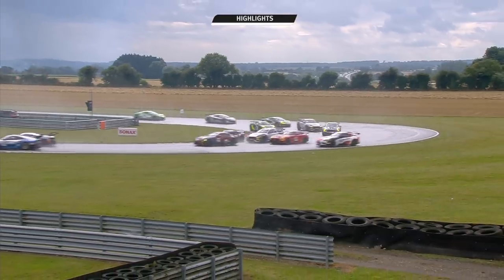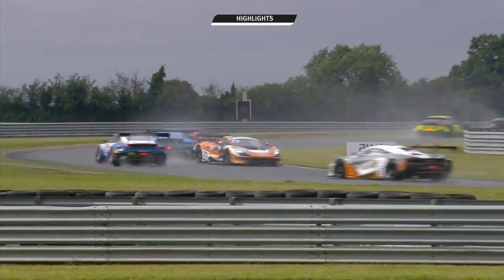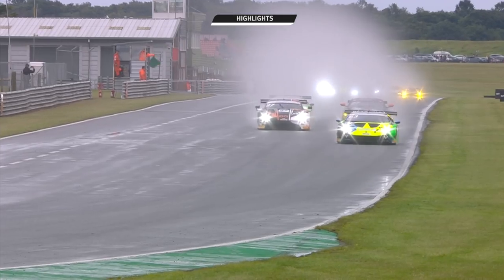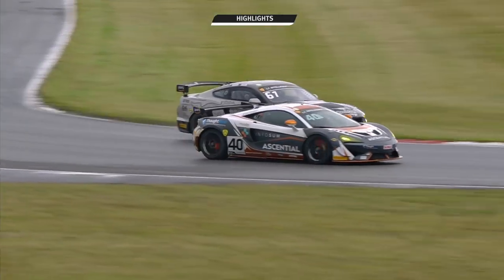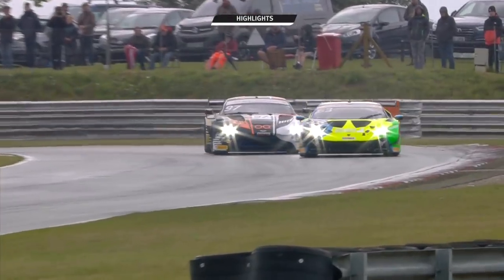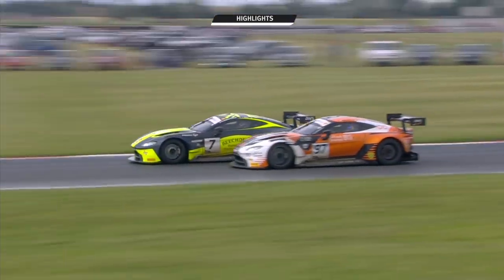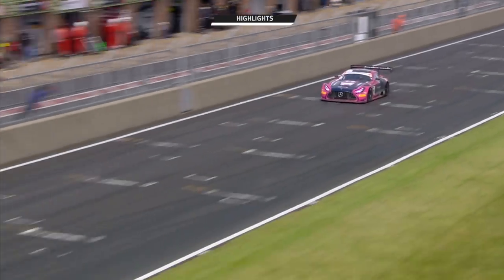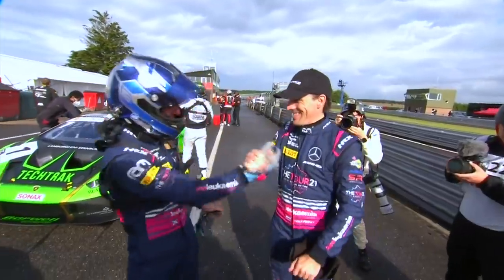HIGHLIGHTS | British GT - Snetterton Race 2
Ian Loggie and Yelmer Buurman are firmly back in title contention after winning the day's second race at Snetterton, while Matt Cowley and Will Moore emerged victorious from a topsy turvy GT4 encounter.